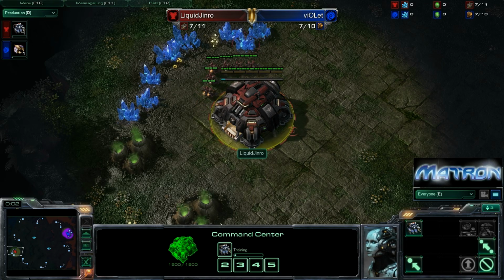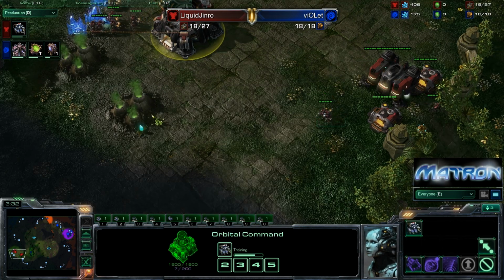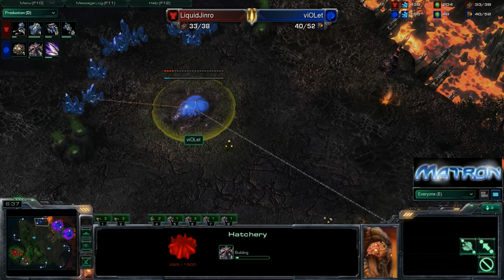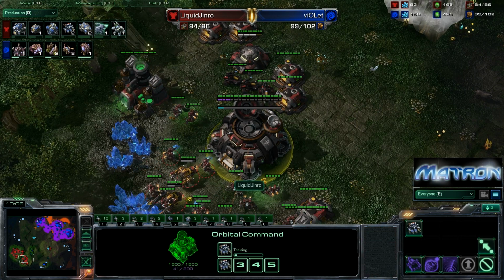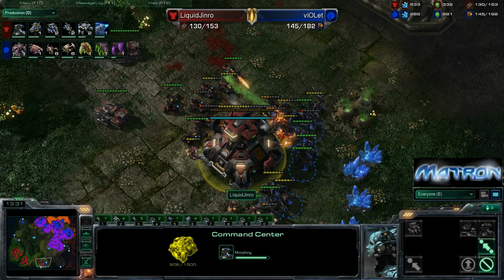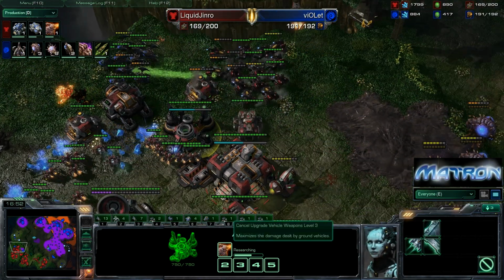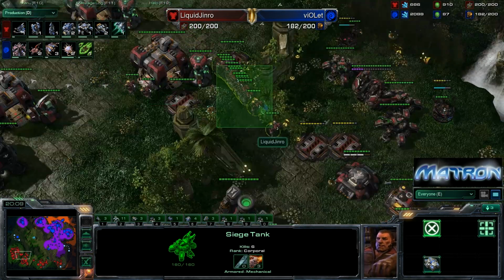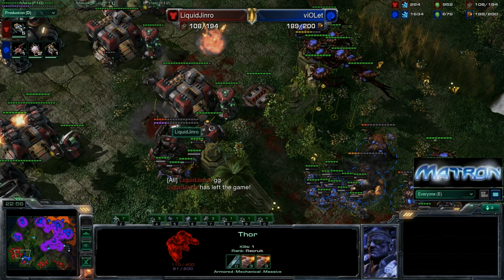[261] StarCraft 2 - viOLet (Z) vs Jinro (T) G2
A Bo3 series between former National Championship winner Liquid Jinro and viOLet at the 2011 MLG Providence National Starcraft 2 Championship